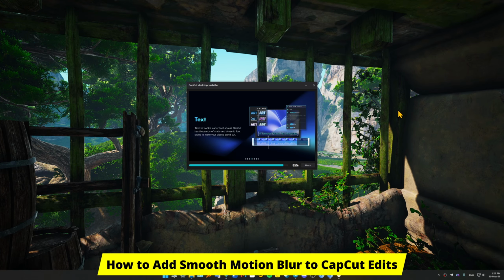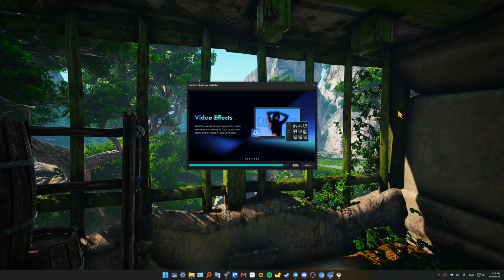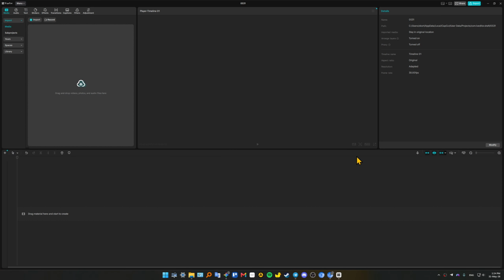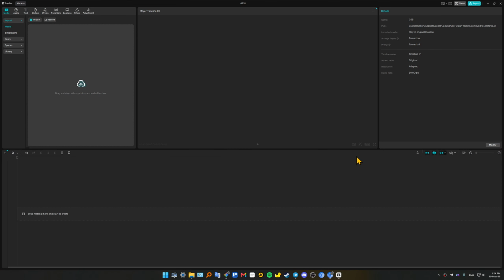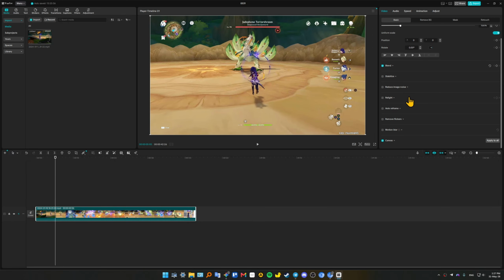How to Add Smooth Motion Blur to CapCut Edits (Quick Guide)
Hello guys and welcome to the Best Online Tutorials channel! This video guides you on "how to use capcut" to add "capcut effects" like smooth motion blur to your edits. Learn essential "capcut video editing" techniques in this "capcut tutorial" for a polished look. This "capcut editing tutorial" will show you how to enhance your videos easily.